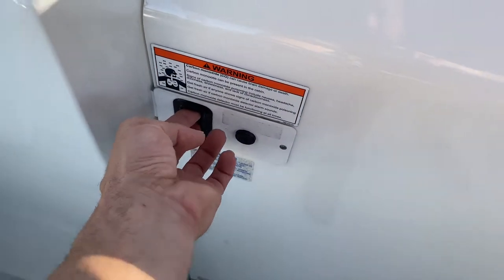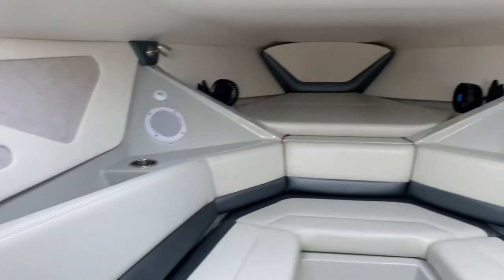2007 Baja Outlaw SST 35 Performance Speed Boat Twin 496HO 850HP FOR SALE DELIVERY AVAILABLE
This vessel is professional represented by, CAPTAIN BRETT CALL/TEXT 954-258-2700:
2007 BAJA Outlaw 35' SST Performance Speed Boat
*CONTINENTAL TRI-AXEL TRAILER INCLUDED
*Annual service recently completed
*Vessel was maintained by licensed USCG Captain

*DELIVERY AVAILABLE
* PLEASE CLICK INTO THE FULL DESCRIPTION FOR OVER 100 ADDITIONAL PHOTOS AND WALKAROUND VIDEO.

Twin Mercruiser 496 Mag H.O.
Bravo 1X sterndrives
26P Bravo 4 blade props
Latham hydraulic steering
280 Kplanes
Livorsi gauges
Livorsi billet controls
Mechanical indicators for tabs & drives
Depth sounder
Hardin exhaust
Baja cockpit carpet
Fresh water cabin sink
12v Refrigerator
Enclosed bathroom with vacu-flush toilet
Black water tank with pump-out
Fresh water tank with shower rinse down
Powder coated swim platform w/ new ladder
Stainless Steel Hardware

NEW 2022:
Mercury VesselView bluetooth system
Blue neon lighting engine bay/cockpit
Fusion 2-Zone bluetooth receiver
Kenwood marine amplifier
8 fusion speakers
2 - 12" fusion subs
Portable helm remote
12v Flat screen TV with built in and DVD/HDMI
NEW REAR UNDERWATER BLUE LED LIGHTS
NEW ACRYLIC WINDSHIELD
NEW VINYL SUN PAD
NEW VINYL REAR BENCH SEATING
NEW ACCESS LADDER
NEW MAGMA GRILL BASE ON SWIM PLATFORM
NEW 8FT BIMINI TOP WITH ADDED REAR SUPPORTS WITH ALL STAINLESS FITTINGS
NEW 14LB GALVANIZED PLOW ANCHOR
NEW 150 FT ANCHOR LINE WITH 15FT CHAIN

Extras included:
Fire Extinguisher (Built in engine suppressant system)
Cockpit cover
Mooring cover

Specifications:
Length: 35 ft
Beam: 8 ft 6 in
Maximum Draft: 3 ft 4 in
Deadrise: 24 ° at Transom
Dry Weight: 8100 lbs
Engines Total Power: 850 HP (425ea)
Cruising Speed: 40 knots
Maximum Speed: 60 knots
Fuel Tanks: 185 Gallons

Manufacturer's Original Description:
"There's fast and then there's fast. The 35 Outlaw marries wild speed and hot looks in one head-turning boat. Like its Outlaw brethren, the 35 Outlaw boasts design that makes drag a thing of the past, thanks to innovative hydro testing, wind tunnel technology and carbon fiber construction. Sharp lines and all the right angles mean this Outlaw's looks match the fierce rumble of its engines. Amenities abound, and ample room invites your whole running crew aboard. But the faint of heart may want to stay on the shore. "Slow" isn't part of its vocabulary."

SHIPPING IS AVAILABLE TO YOUR DOORSTEP AT WHOLESALE COST RATES! Please call/text for a quote!

If you would like additional pictures, videos, or to schedule a video conference with this vehicle please CALL/TEXT right away and we will set that up.

We are located in POMPANO BEACH, SOUTH FLORIDA, USA!

Motorsport Dynamics International, LLC. offers the details of this vessel in good faith but cannot guarantee or warrant the accuracy of this information nor warrant any aspect(s) of the condition of the vessel. All buyers are advised to seek the advice of a qualified surveyor(s) to investigate the condition of the subject vessel. This vessel is offered subject to prior sale, price change, or withdrawal without notice.
Warranty: This vessel is being sold as is, where is with no warranty, expressed written or implied.